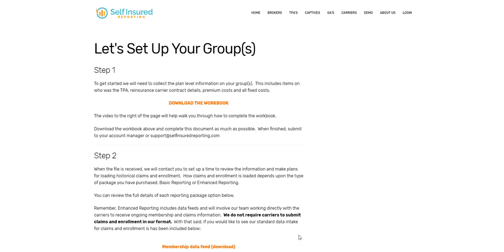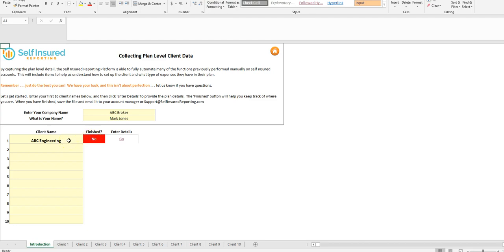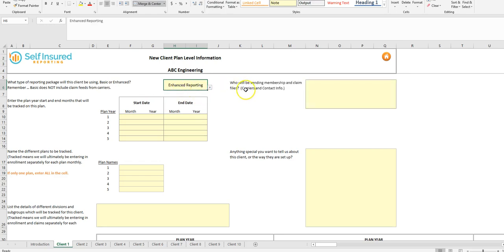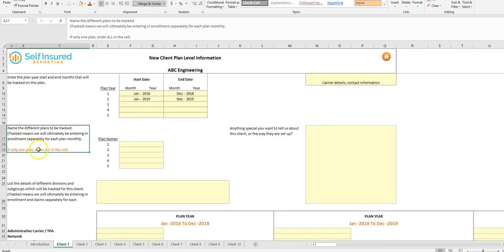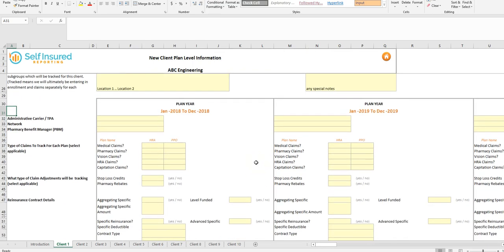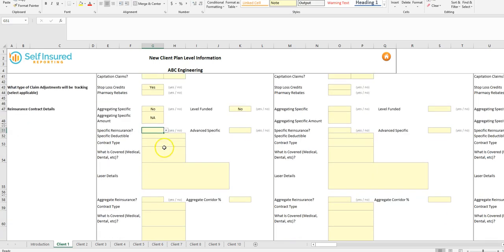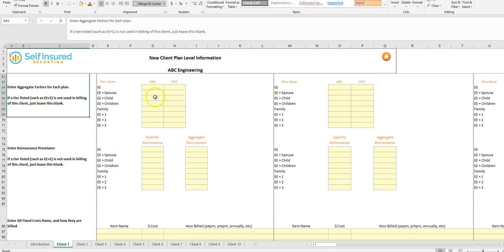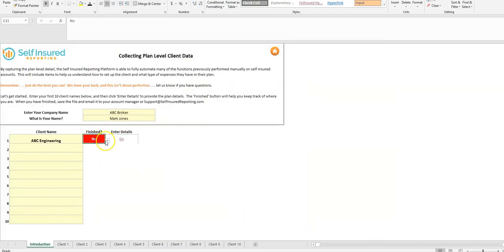Collecting Plan Level Data